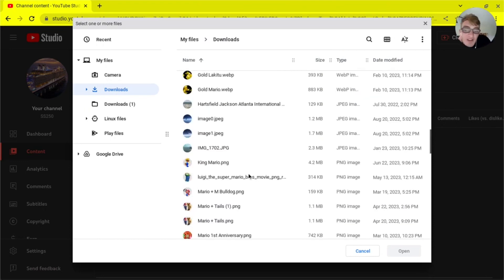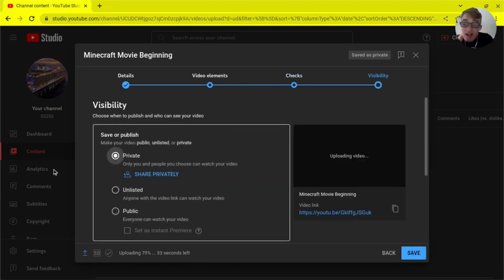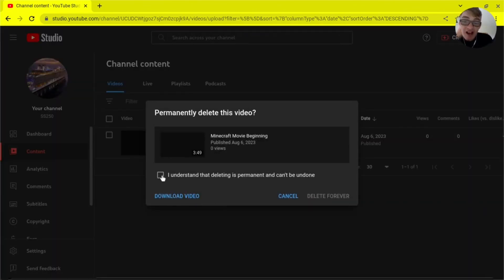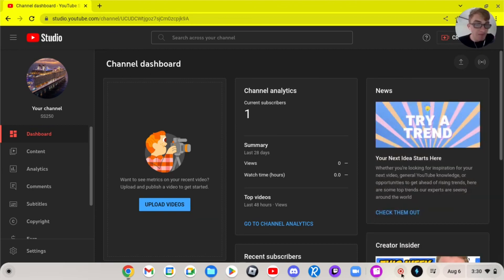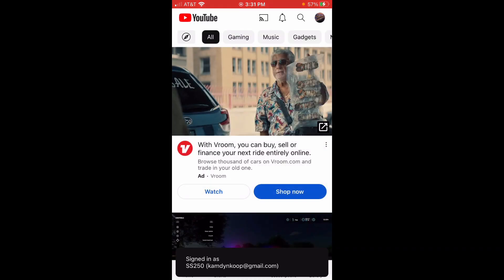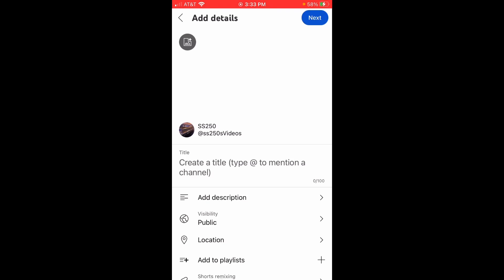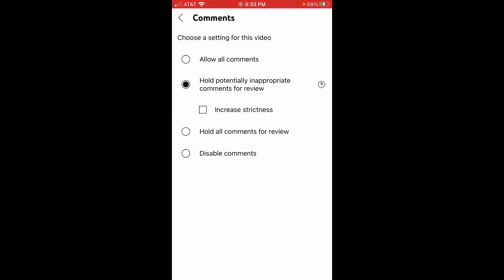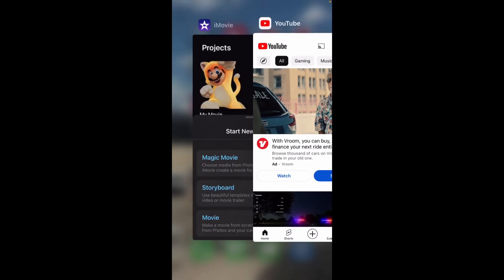How to Upload your Videos to your YouTube Channel using Computer / Mobile for beginners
In today's Video, I will show you how to Upload your Videos to your YouTube Channel using Computer / Mobile for beginners. If you have any questions, Consider me in the Comments, or Chat with me on Discord.

Anyways

Stay Safe

Anyways

Piece ✌️